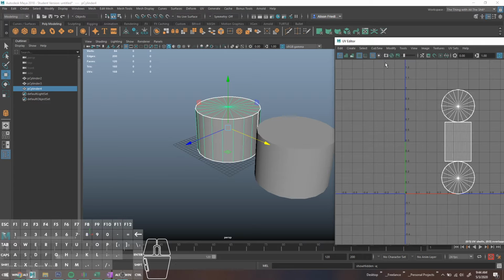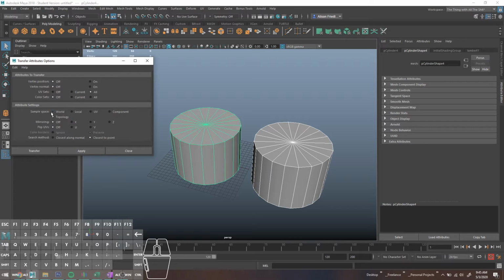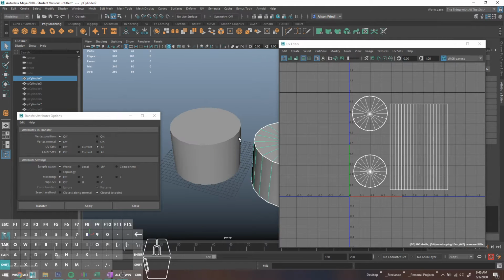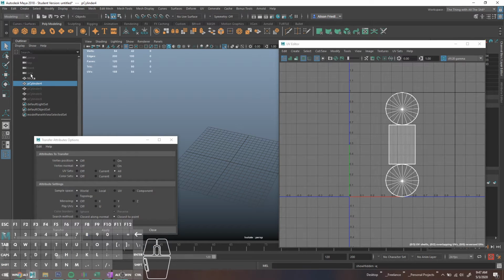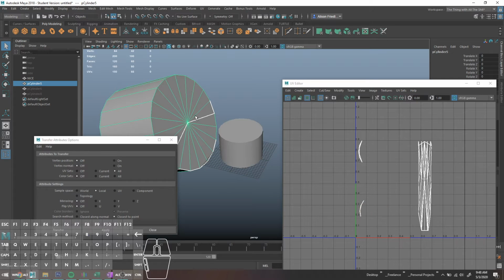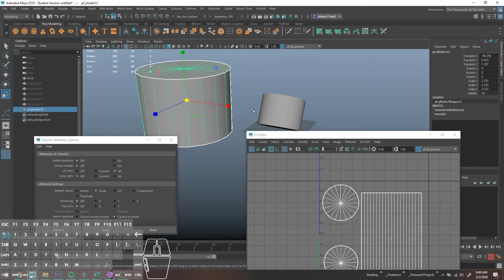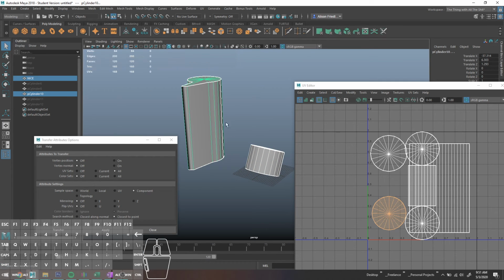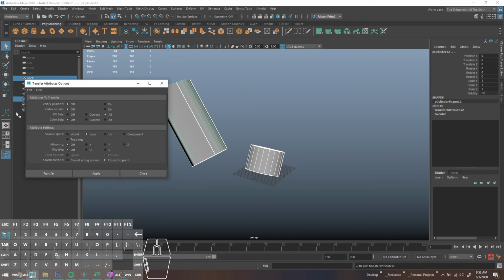Copying UVs from One Object to Another